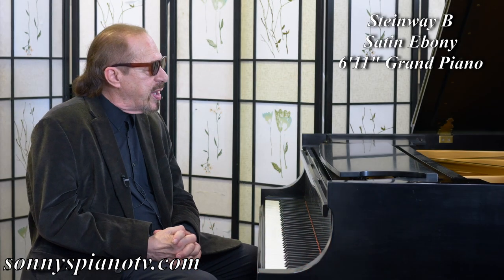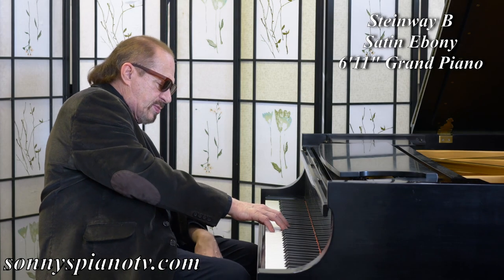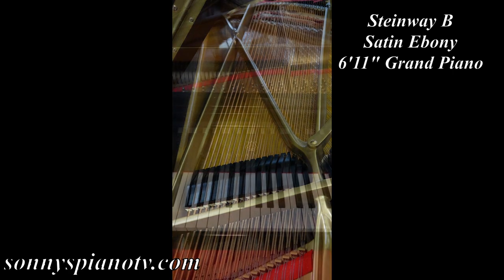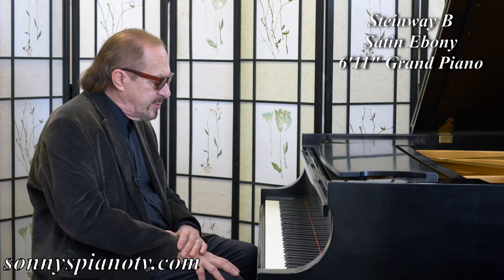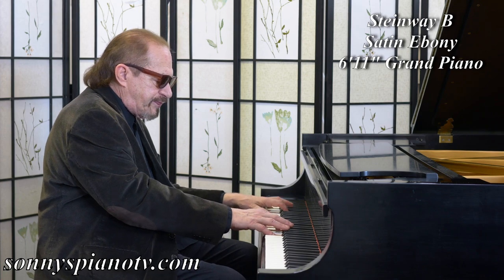STEINWAY B 1981 Satin Ebony(FOR SALE)Exquisite Tone, Just regulated & voiced, One owner $33,950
Steinway B Grand Piano 6'11 made in 1981, beautiful satin ebony, sublime, full spectrum, classic Steinway B tonal quality. All excellent condition original Steinway parts. Action just regulated and voiced to concert stage performance level. Our Steinway furniture technician just spent a few days bringing the case back to showroom condition. Piano looks pristine and plays incredible. Warranty. Nationwide and Worldwide shipping. We Install PianoDisc IQ Player Systems! Call for price quote.